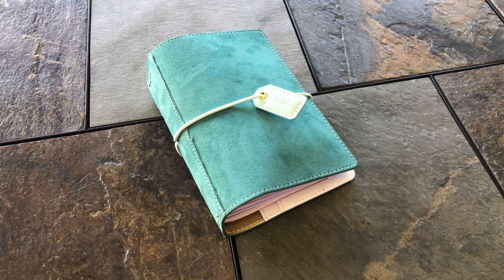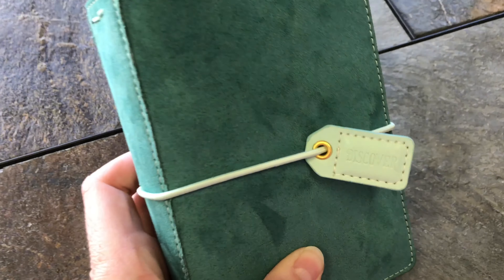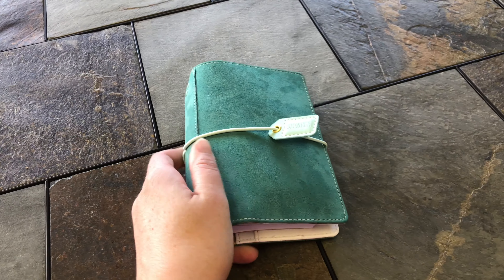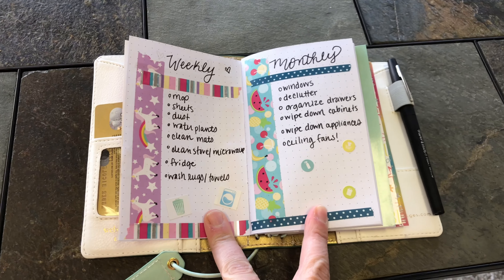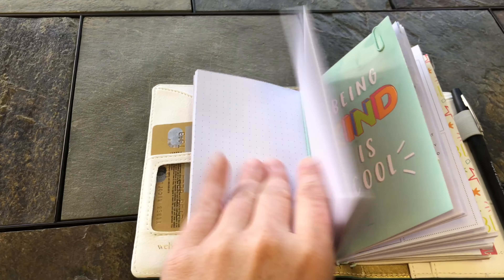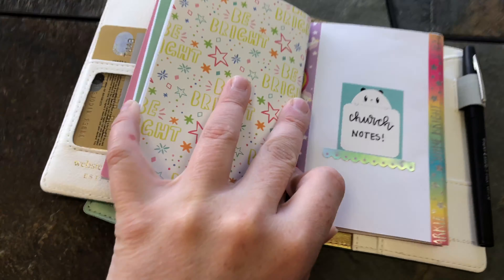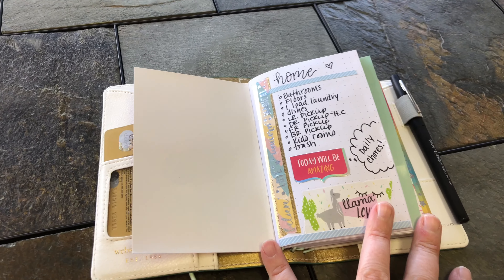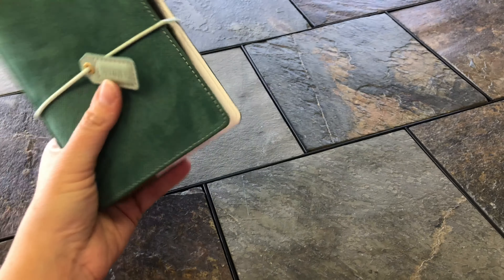Travelers Notebook Setup - Pocket Websters Pages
A walkthrough of my current pocket size travelers notebook. This is my everyday carry, my wallet, and my planner in one!